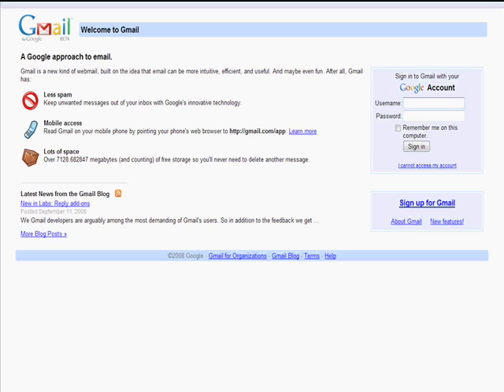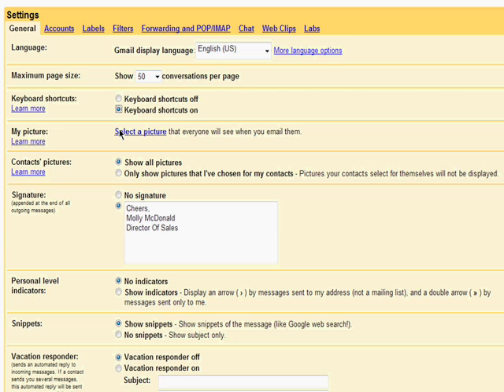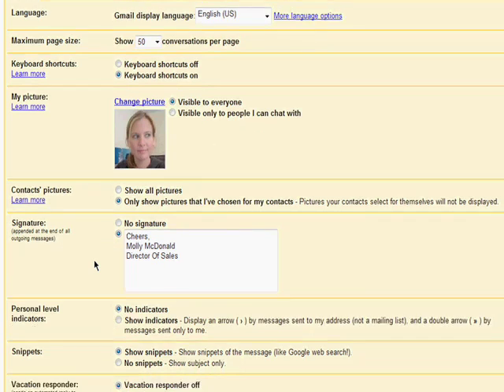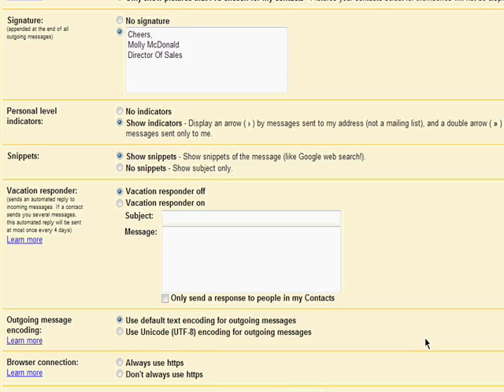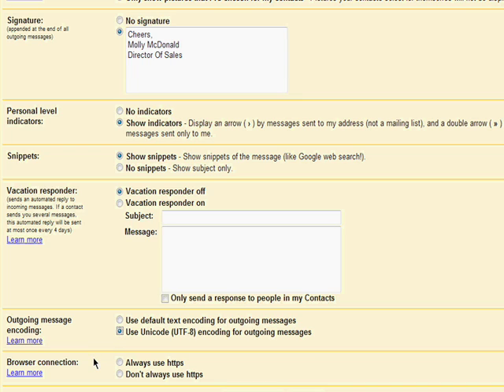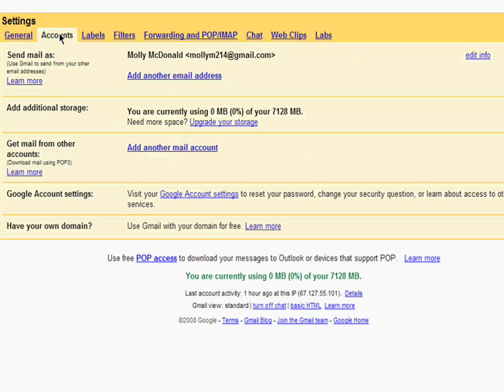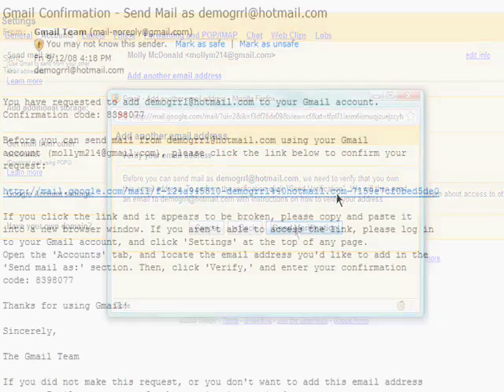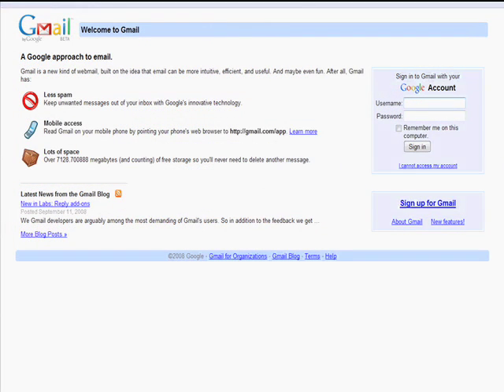Tweak your Gmail account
Learn how to customize the look and feel of your Gmail inbox.  A Internet tutorial by butterscotch.com.